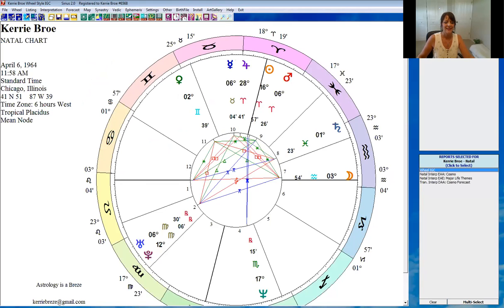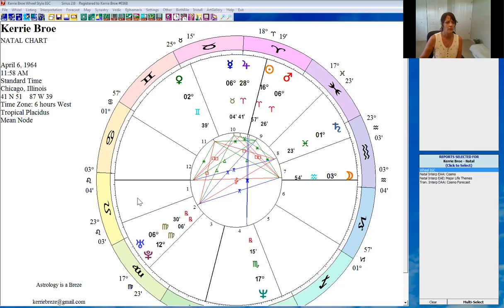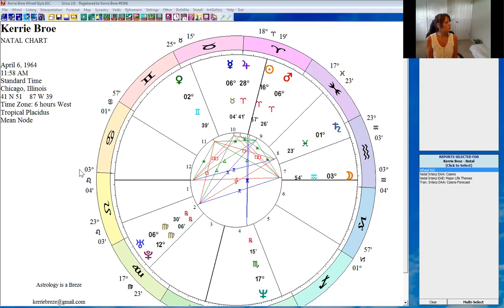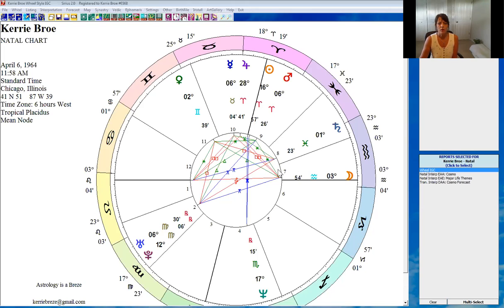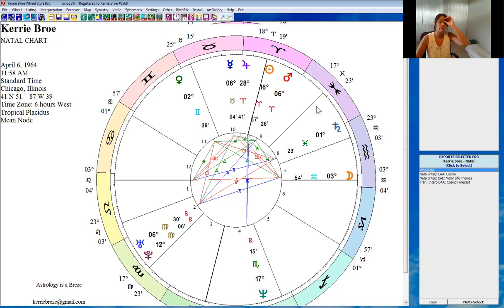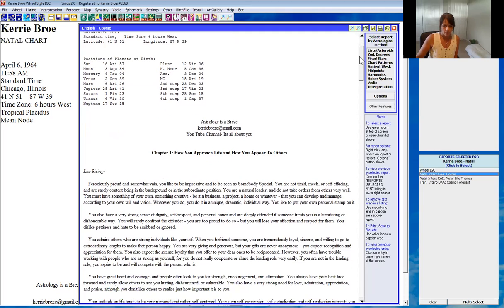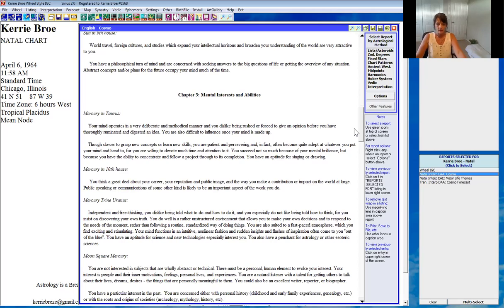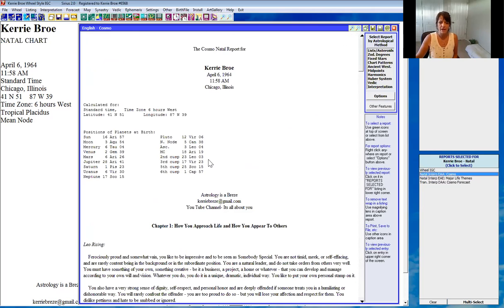Understanding your Natal birth chart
The moment you were born  has a certain set of mathematical angles and patterns that is unique to  YOU. This video explains what a Natal or birth chart is and how it can be used to better understand the many different parts of yourself, or someone else.  It sheds light on why we are how we are.